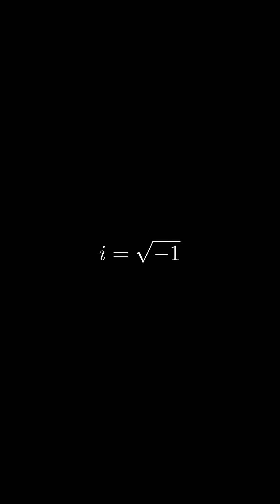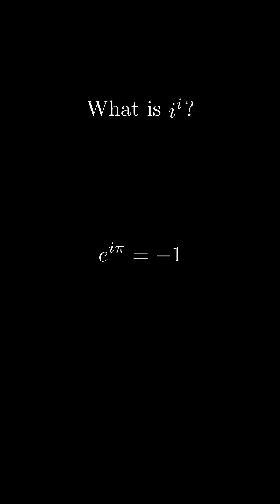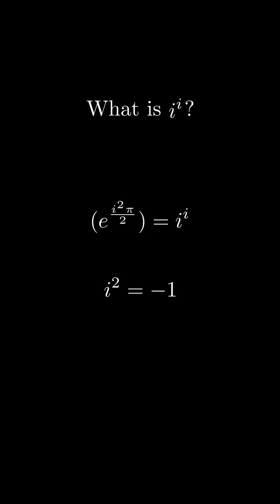What is i^i? And How is it a Real Number?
Euler's identity allows us to solve for i^i. But how is it a real number?